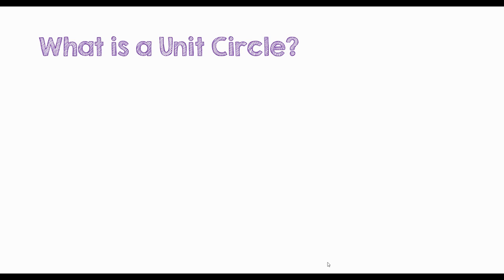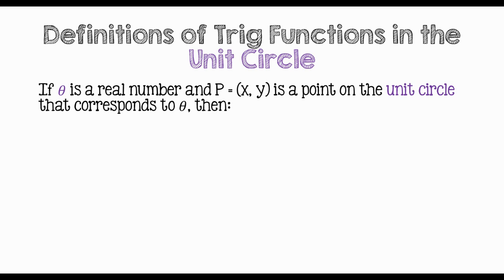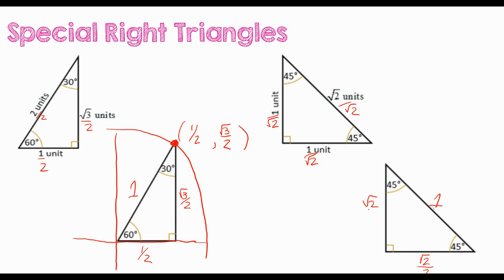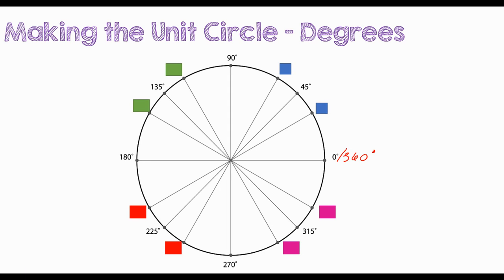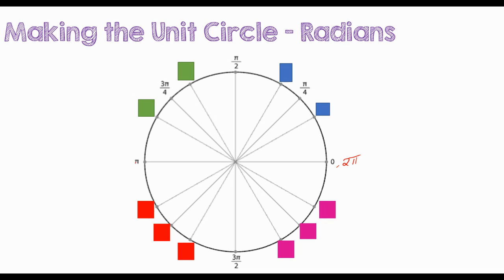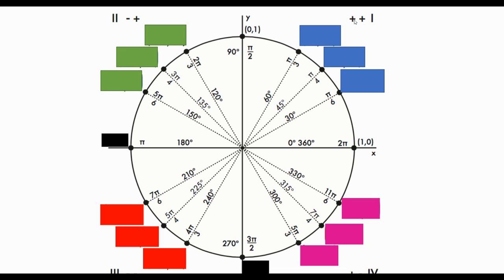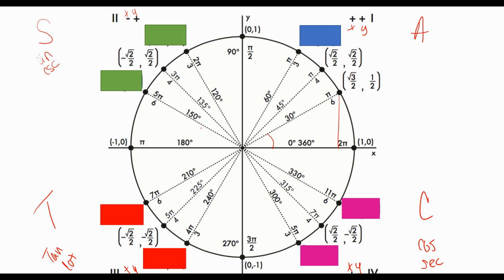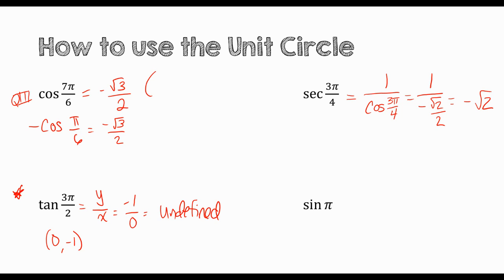Ch 5.4 Unit Circle